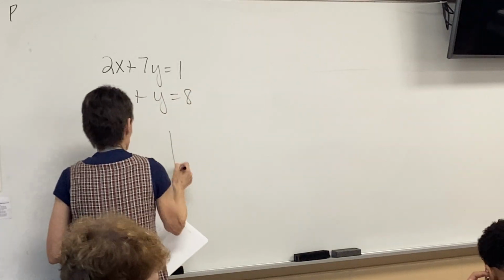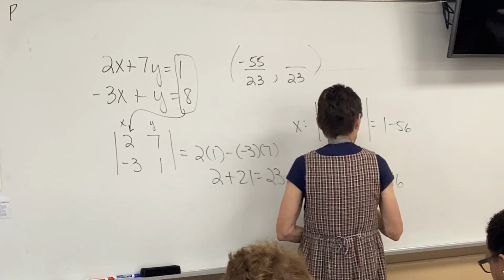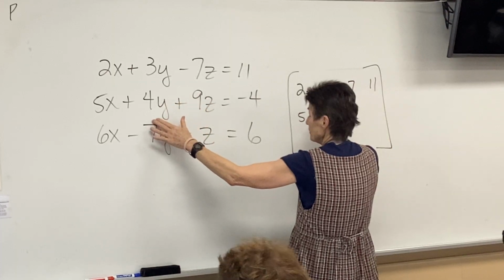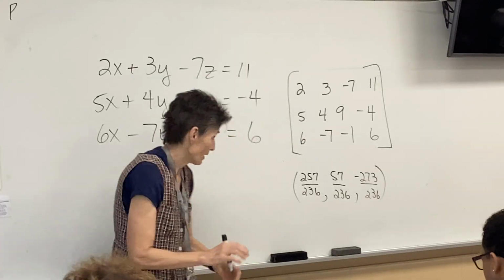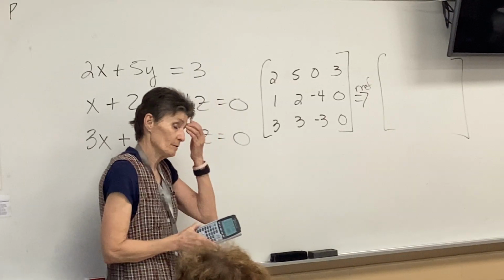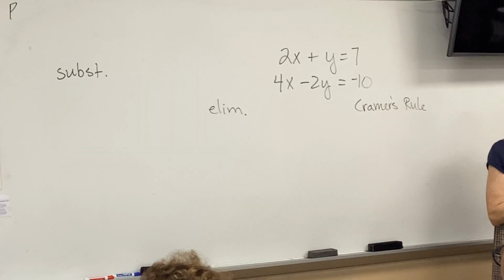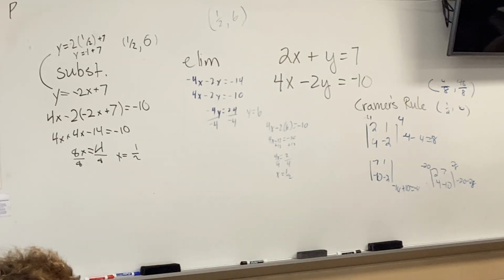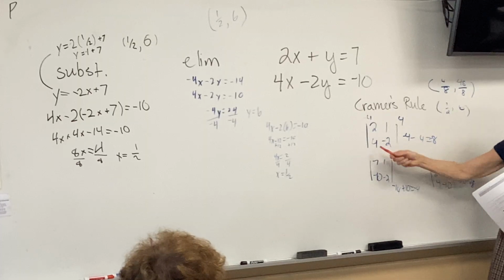Precal C Notes CR d; Extra calc examples; Extra elim, subst, CR ptc